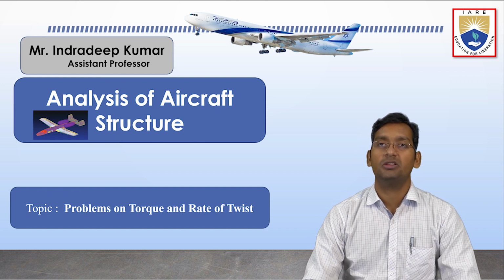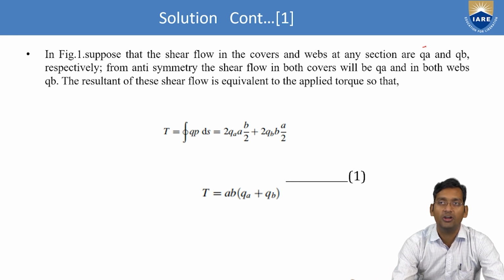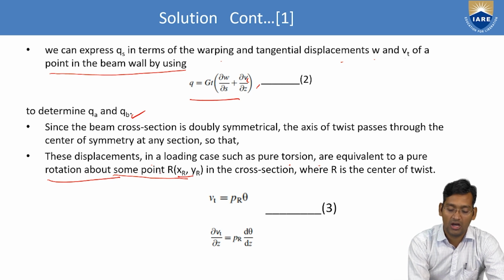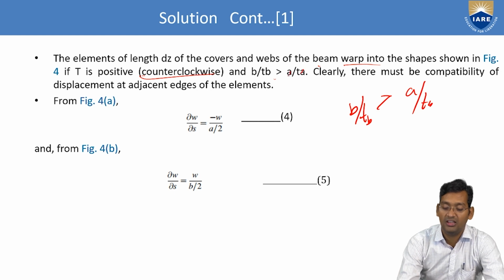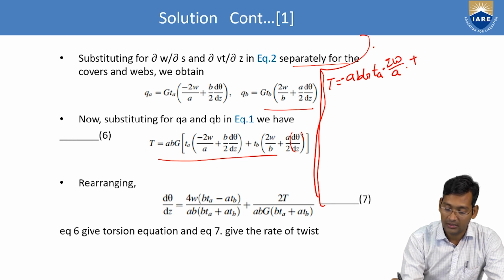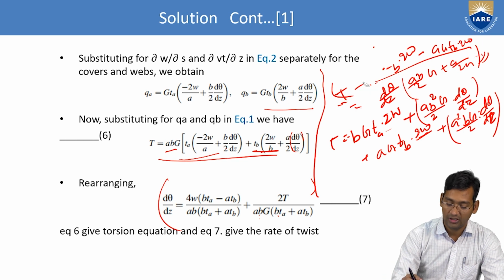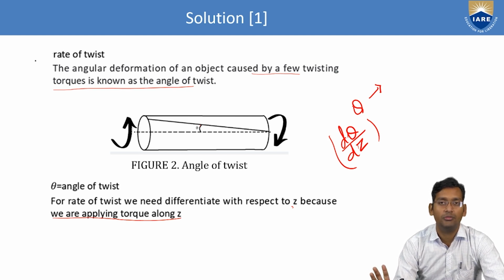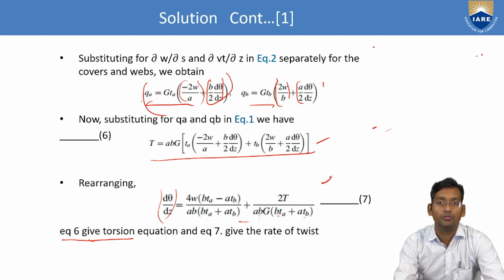Problems on Torque and Rate of Twist by Mr. Indradeep Kumar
Problems on Torque and Rate of Twist by Mr. Indradeep Kumar | IARE

Telangana, India.